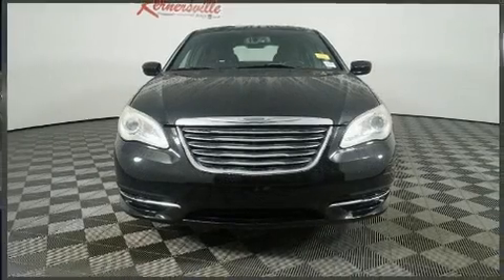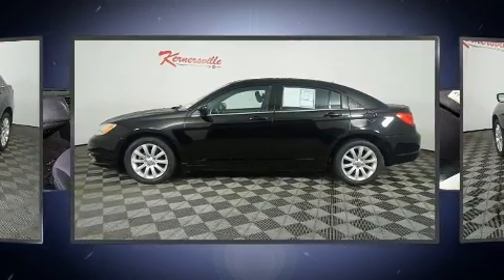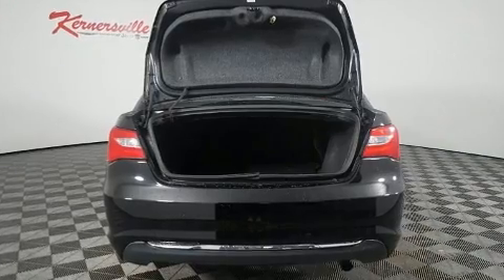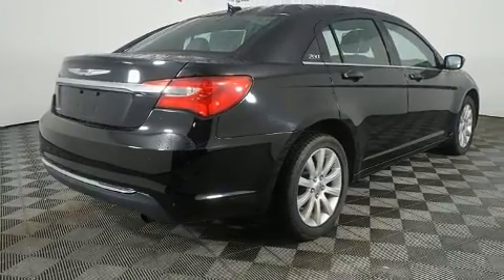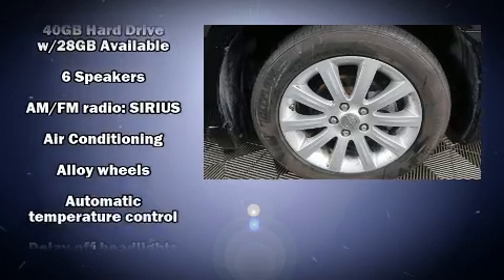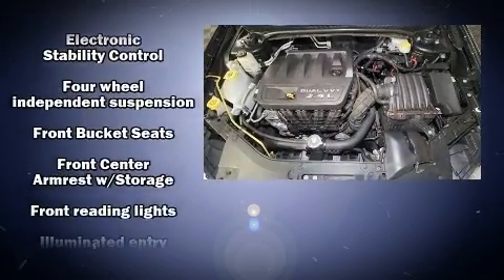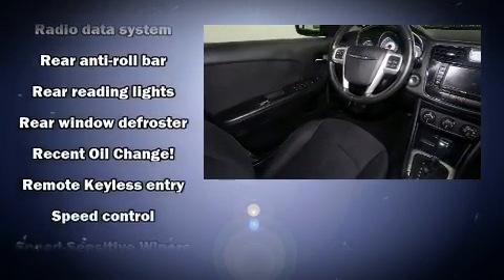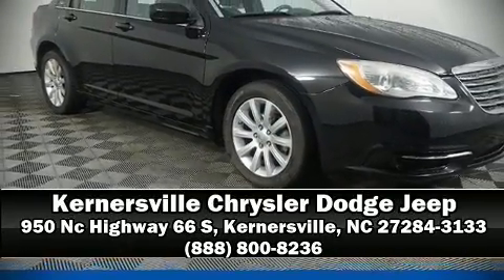Pre-Owned "Black Clearcoat" 2013 Chrysler 200 Touring Sedan at Kernersville CDJR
VIN: 1C3CCBBB6DN521977

About: Kernersville Chrysler Dodge Jeep Ram is the LARGEST truck dealer in the Southeast for two years in a row. We have the largest selection of trucks and nearly 2000 vehicles in stock at all times. We aim to truly be the lowest priced in the market and we do so by price-checking our inventory every day and dropping our price to remain in the TOP 3 LOWEST PRICED in a 500-mile radius. Shop at the most convenient dealer in the USA, available online! Shop at Kernersville Chrysler Dodge Jeep Ram!

Kernersville Chrysler Dodge Jeep Ram